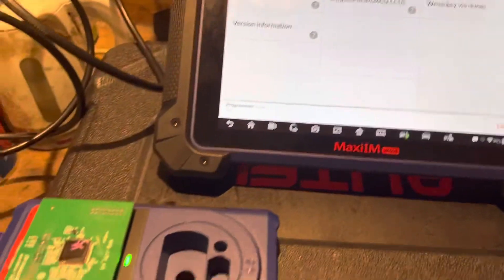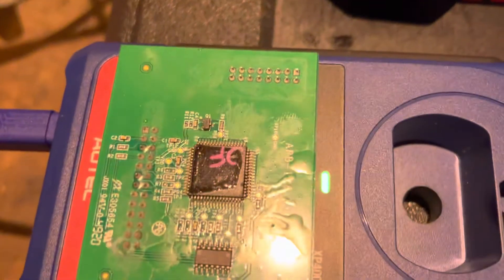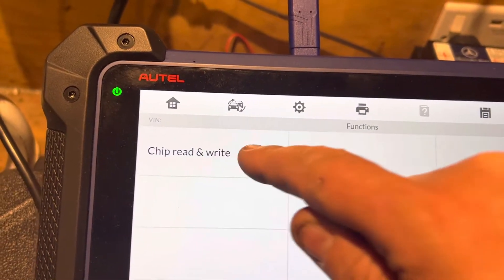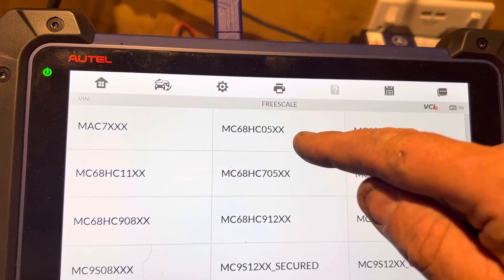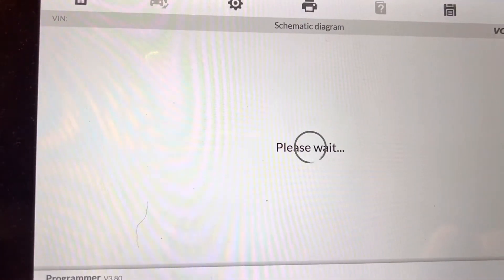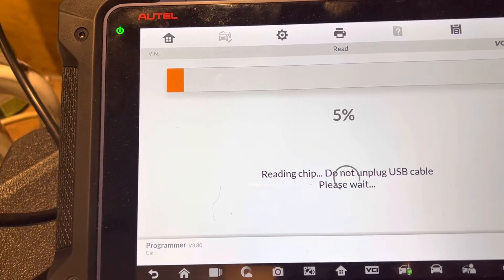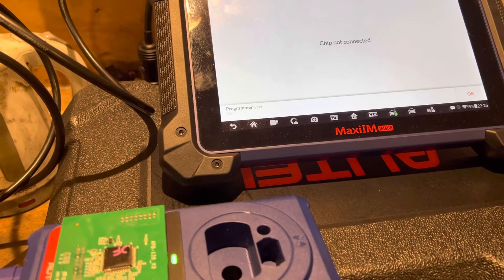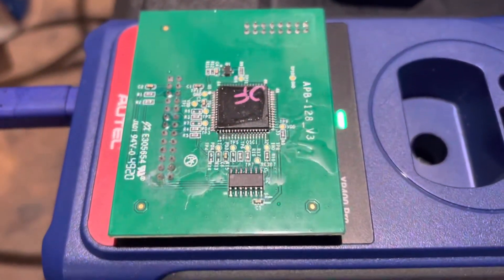Autel APB128 first attempt read MC68HC5x32 from Saab 9/3 year 2000 twice unit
Try again. Damn I hate it when it fails to read. Mind thinking loads of things. Is it because of this. Is it because of that?

J